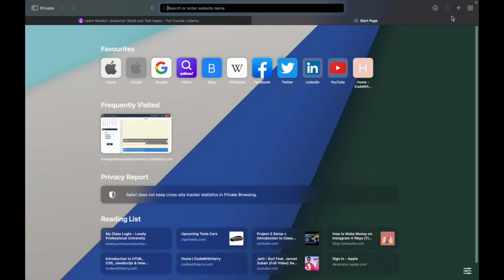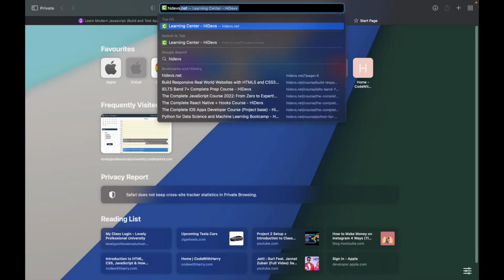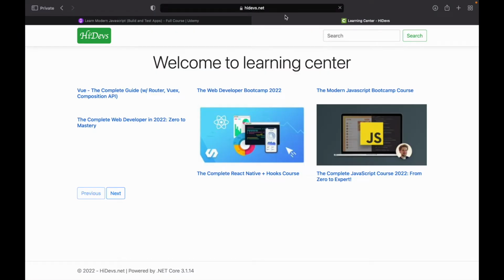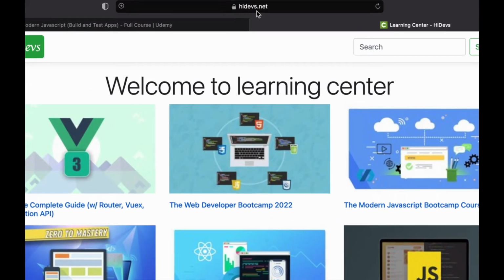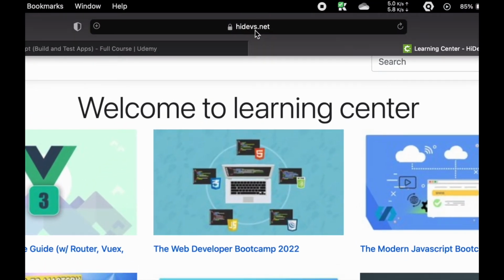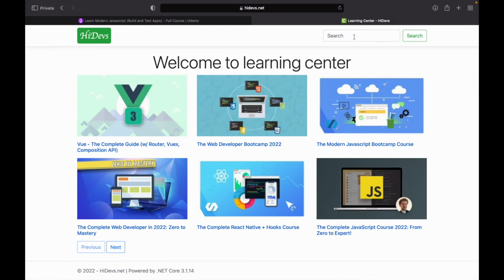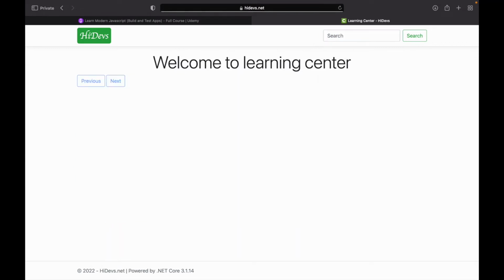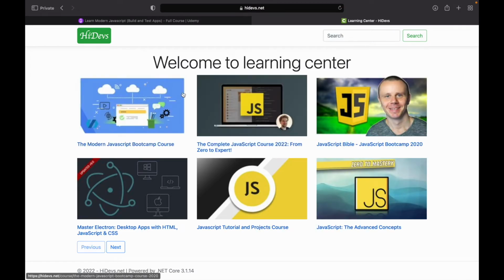The Complete JavaScript Course 2022 Zero to Expert | How To Dow Udemy Course Free | Programmer Mamit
The Complete JavaScript Course 2022: From Zero to Expert!
The modern JavaScript course for everyone! Master JavaScript with projects, challenges and theory. Many courses in one!
Download This Course In. Free
Whiteout Pay Money.
and decryption  Key:- gRiLksuP7IeWcmiu3-oZvbglSSH4zXO44FCUWNUn1A8
Check Again